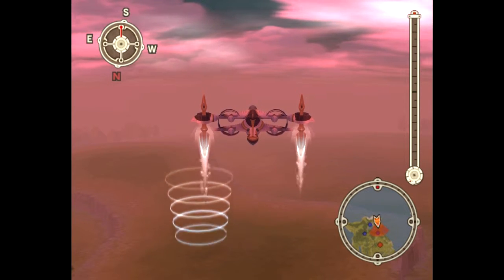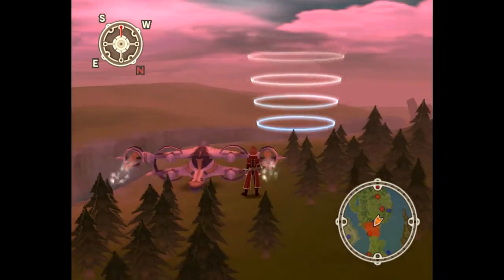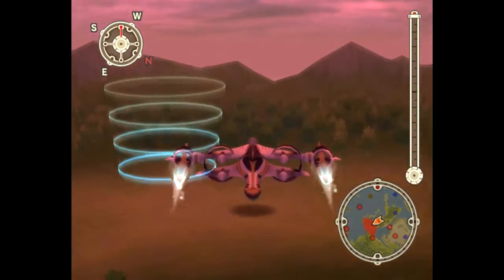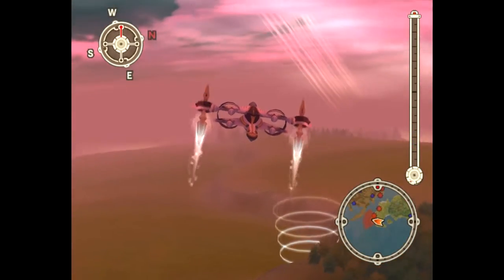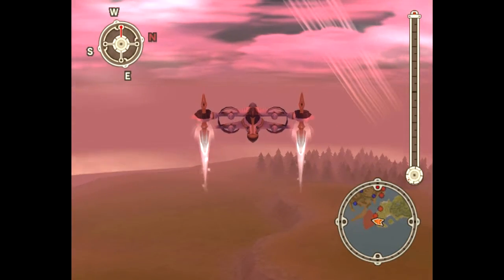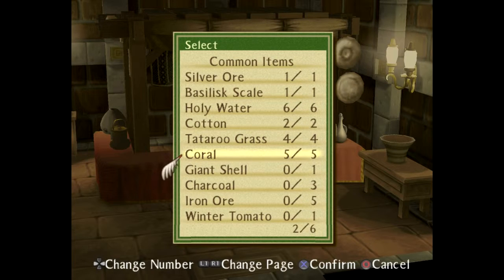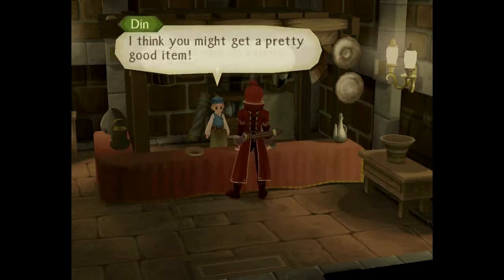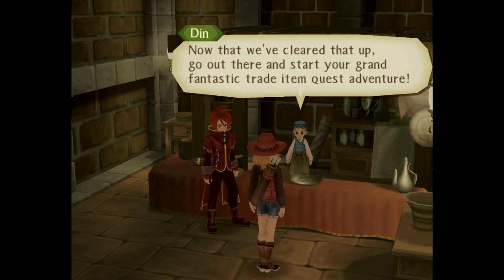Let's Play Tales of the Abyss! 68b: Search Point Mania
In a side episode, we're getting all the search points, some good trade stuff, and a new title!